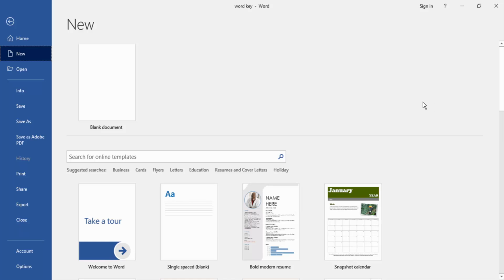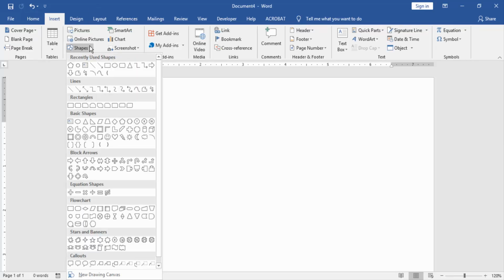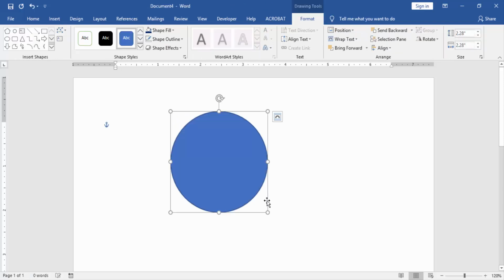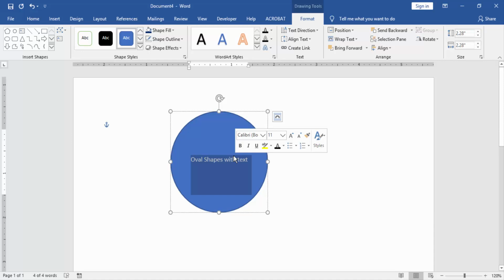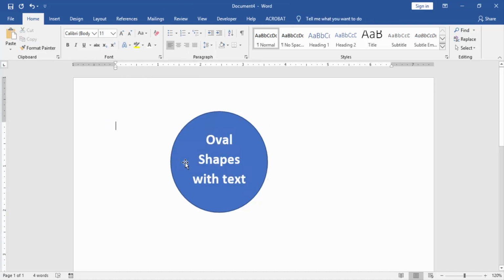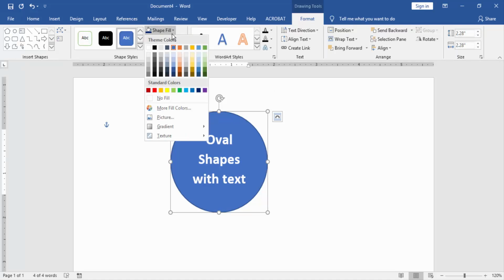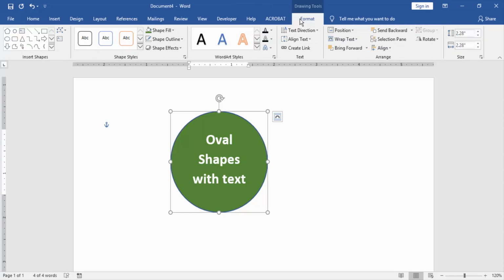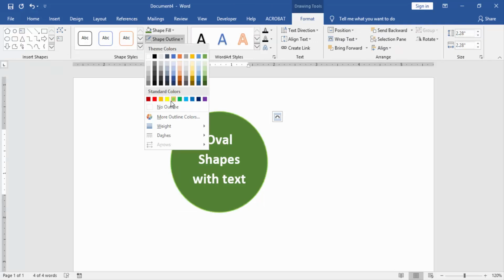How to insert text in oval shape in word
In this video I will show you: How to put a picture background into text box in Word.